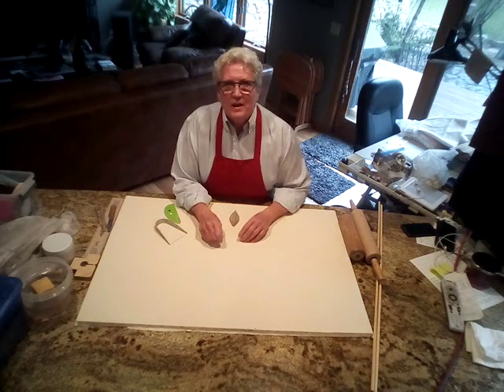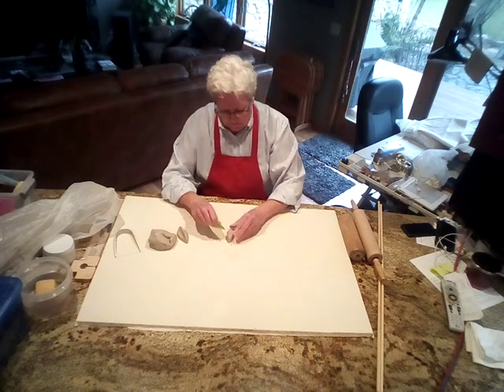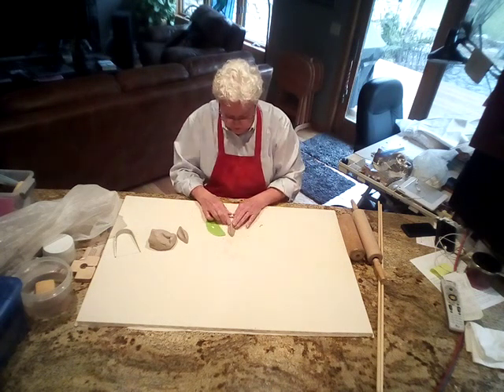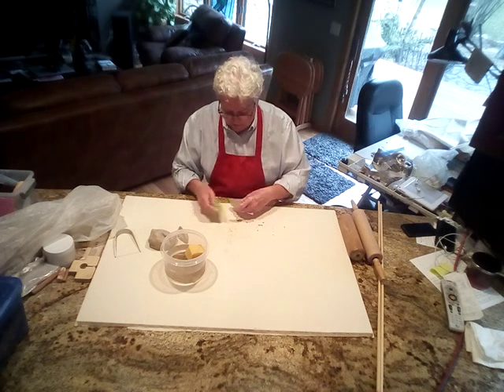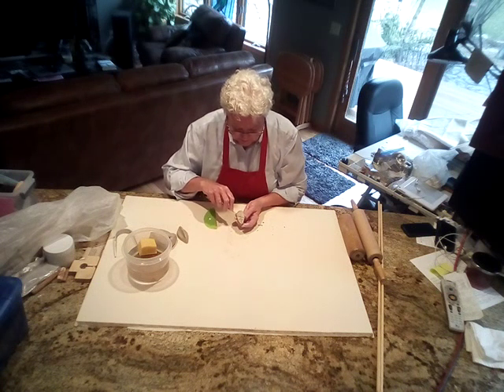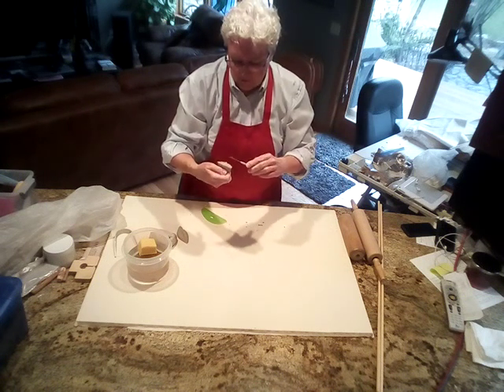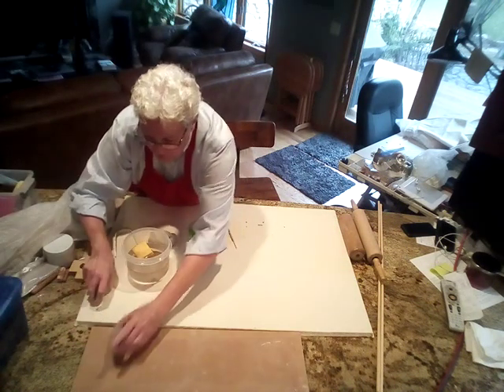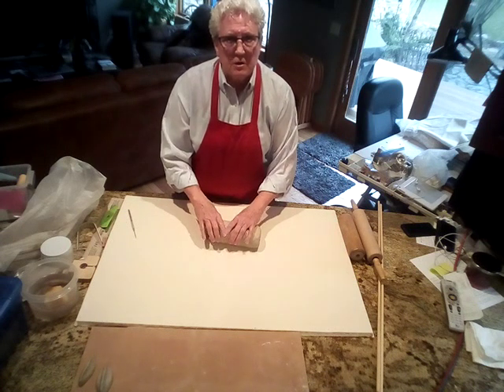Andi's Clay Stamp Video